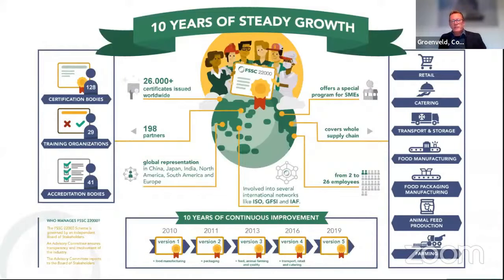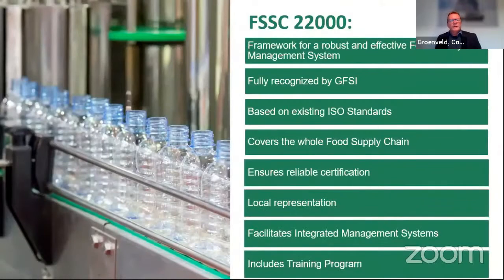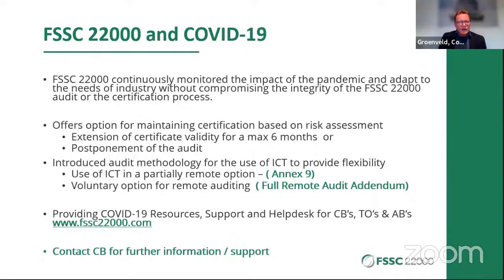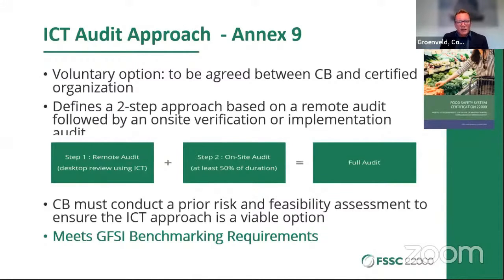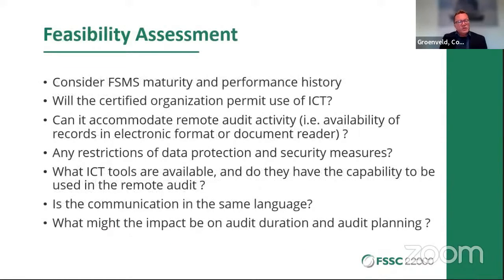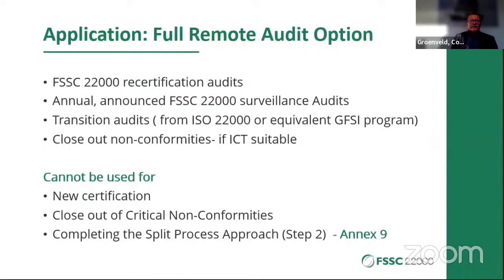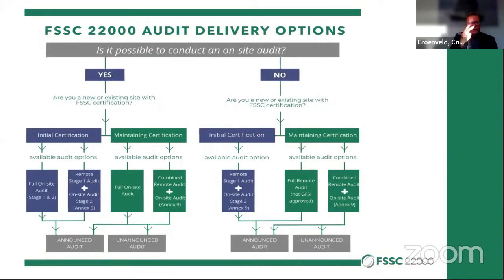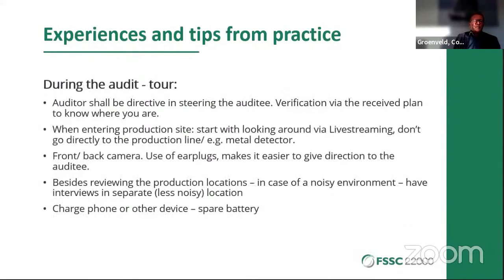Day 4 - Remote services in food safety and ensuring compliance in the age of COVID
Cor Groenveld - FSSC22000 – Market Development Director

Remote services in food safety and ensuring compliance in the age of COVID

22 November 2021
1ST GLOBAL FOOD REGULATORY SCIENCE SYMPOSIUM
Le Méridien Dubai Hotel Conference Centre, Airport Road